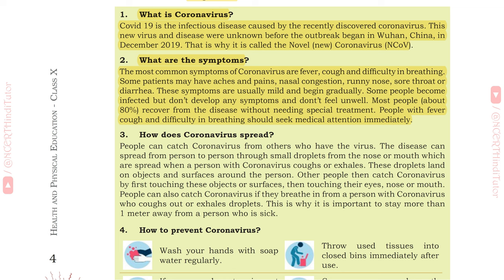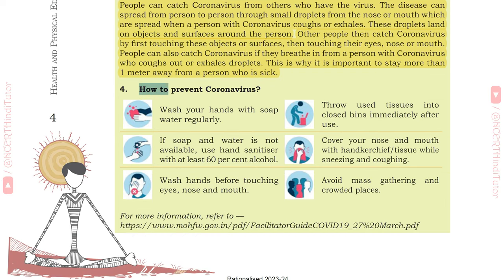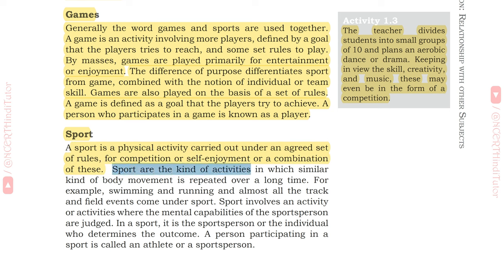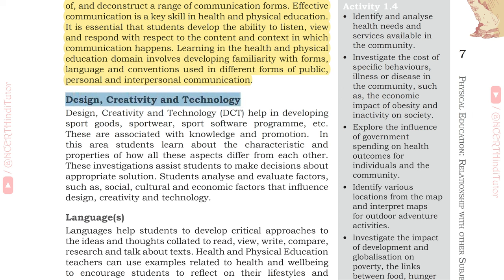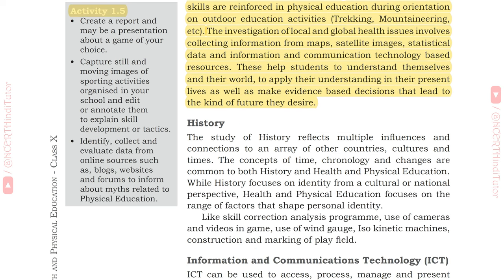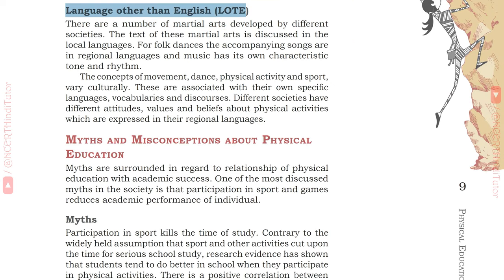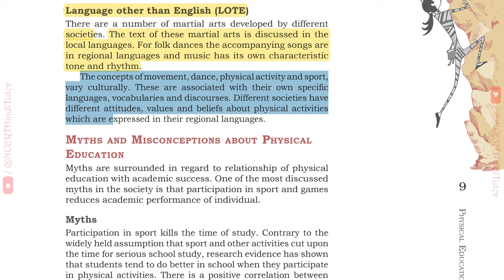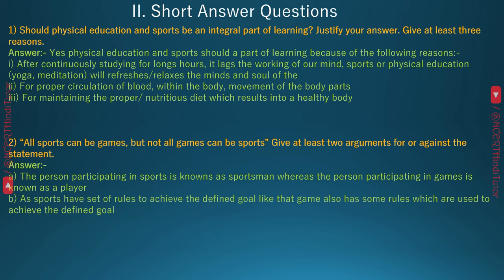Chapter 1 - Physical Education: Relationship with other Subjects | Workbook Solutions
Hello viewers, in this video we will study chapter 1 - Physical Education: Relationship with other Subjects taken from Class 10 CBSE NCERT Textbook - Health and Physical Education.
We will read and study the chapter and in the last we will do all the questions answers fromt the chapter.

Chapters:
00:00 - Intro
00:32 - What is Physical Education?
01:50 - Need and Importance of Physical Education
03:50 - Objectives of Physical Education
05:28 - Scope of Physical Education
08:11 - Questions about Coronavirus (Whatiis it, its symptoms, how it spreads, How to prevent it)
11:13 - Play, Games and Sport
13:10 - Relationship of Health and Physical Education with other Disciplines of Knowledge
21:54 - Myths and Misconceptions about Physical Education
24:00 - Assessment (I - Answer in Brief)
27:04 - Short Answer Questions